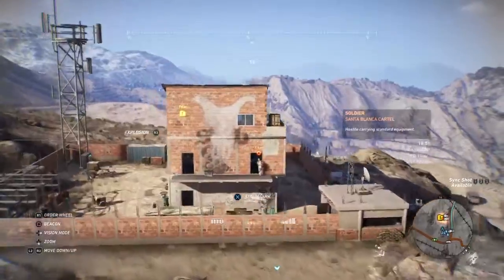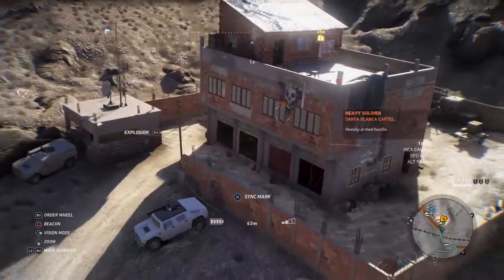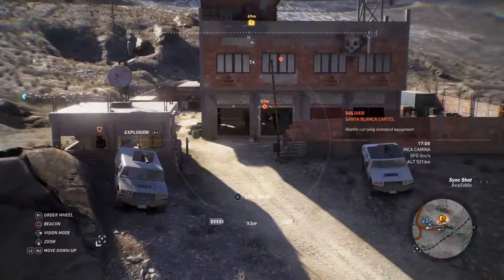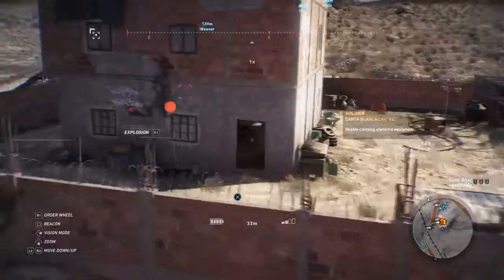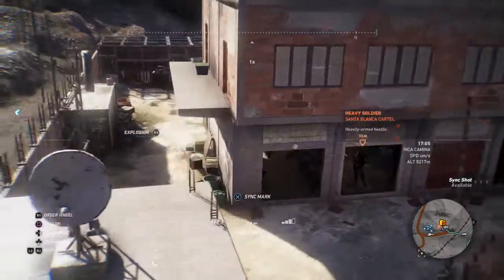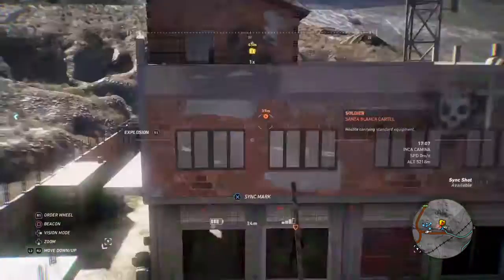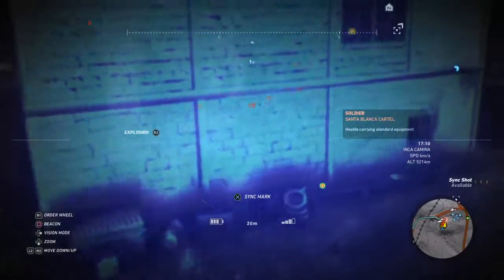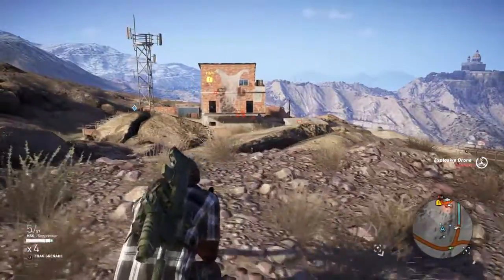Tom Clancy's Ghost Recon Wildlands